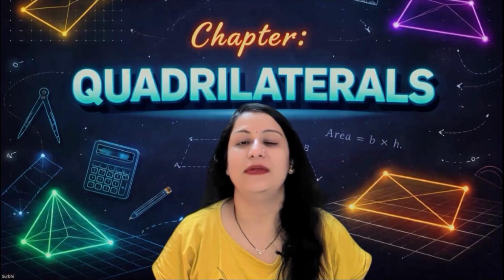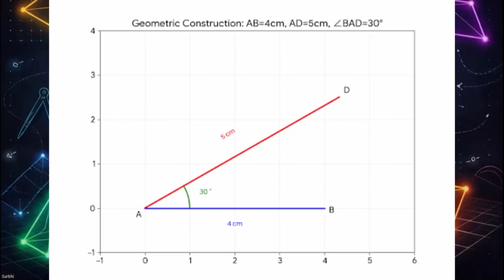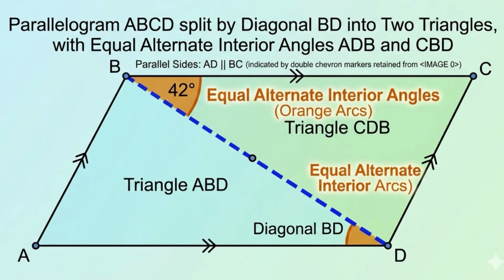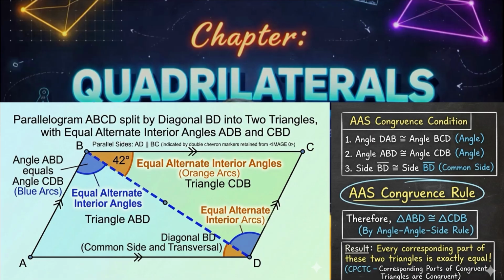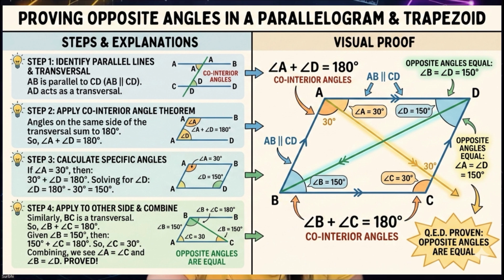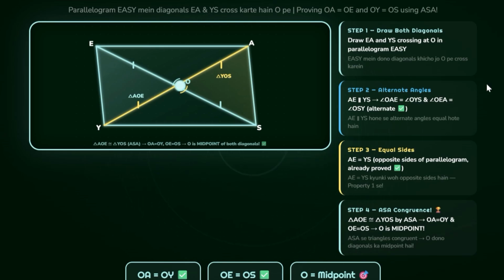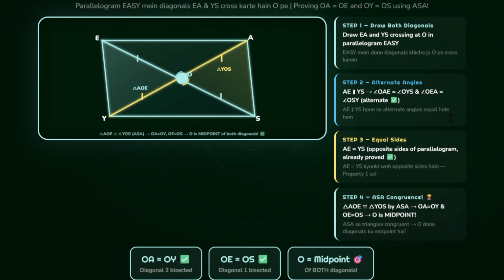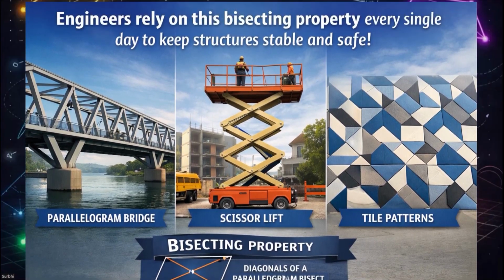Class-8th Chap-4 | Parallelogram Ki 4 Properties PROVED! ✅ | Ek Baar Dekho Kabhi Nahi Bhoologe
🔥 Smart Maths with Surbhi | Class 8 Maths | Chapter 4 Quadrilaterals | Part 4 — Video 2 of 2
All FOUR properties of parallelogram fully proved with complete logic — AAS congruence, ASA congruence, alternate angles, co-interior angles — everything explained in simple English and Hinglish so no student gets left behind! This is your one-stop exam preparation video! 💯